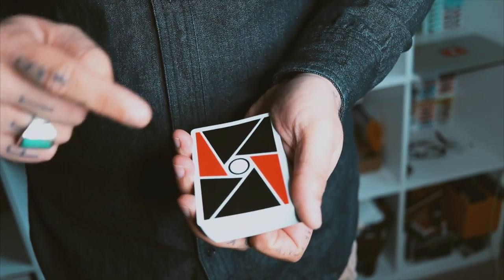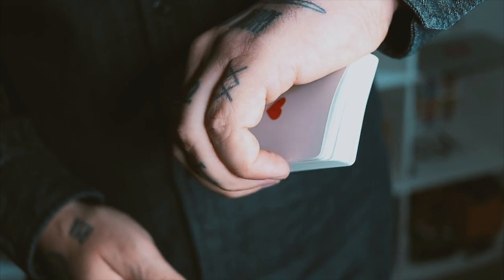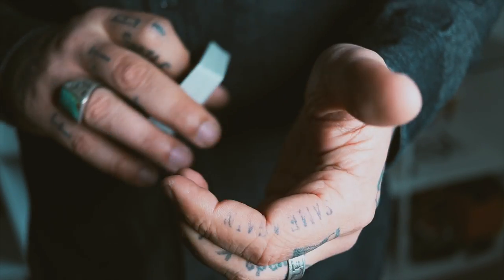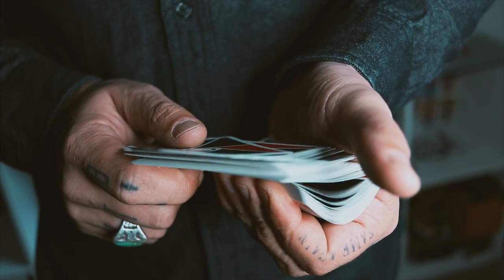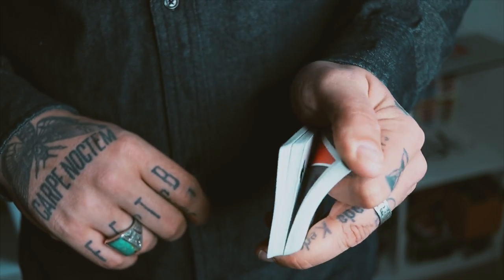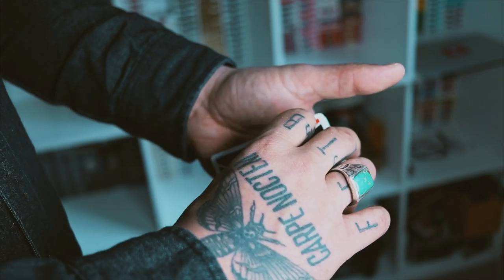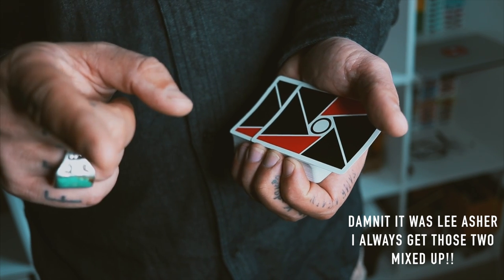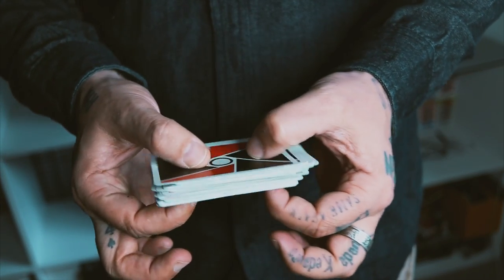LEARN TO SPREAD CARDS LIKE A PRO!! - TUTORIAL (Lepaul Spread & Giant "S" Spread)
Card magic by Paul Lepaul

YO! Today we're learning the POWER MOVE that is the Lepaul spread. Something done by both magicians and cardistry practitioners alike. its a fancy and elegant flourish which allows you to spread the cards neatly. It may or may not also get you a girlfriend. ENJOY!!

IF YOU WANT TO SEND ME STUFF:

Chris Ramsay
CP 50011 BP. Galeries Des Monts
St-Sauveur, PQ
Canada
J0R 1R0